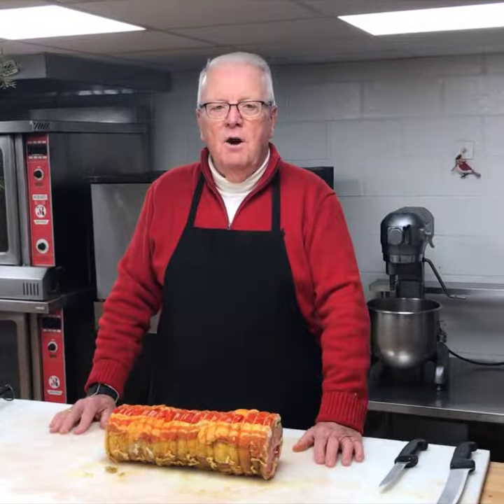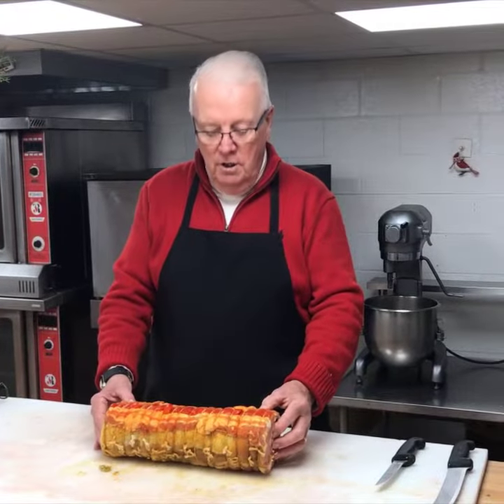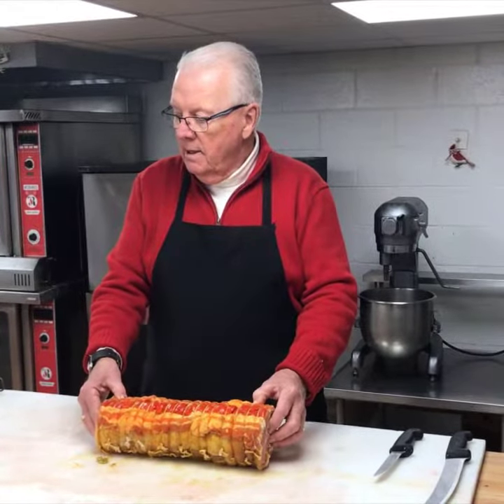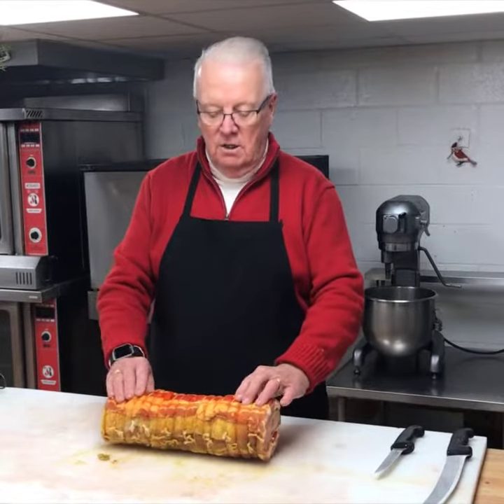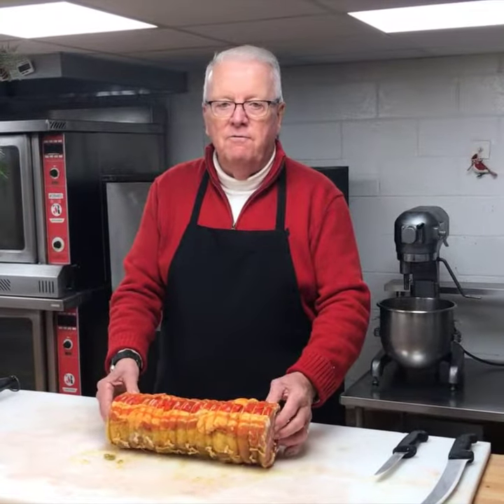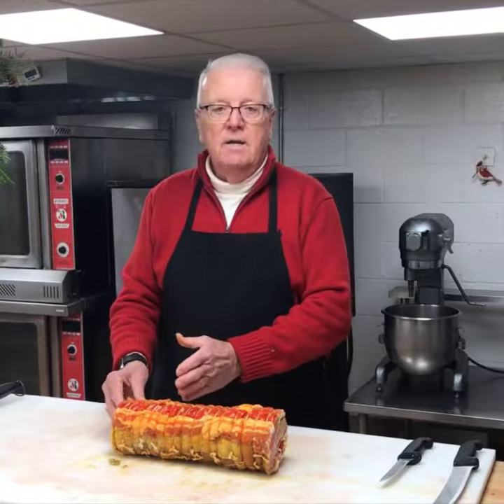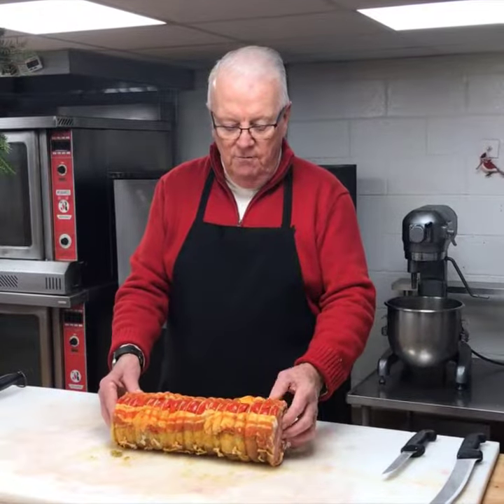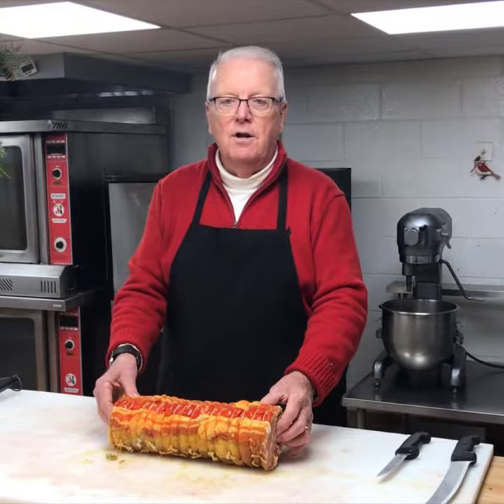90 Meat Pork Holiday Roast